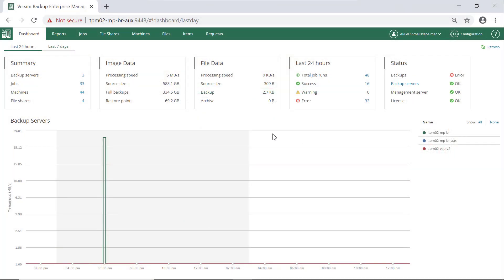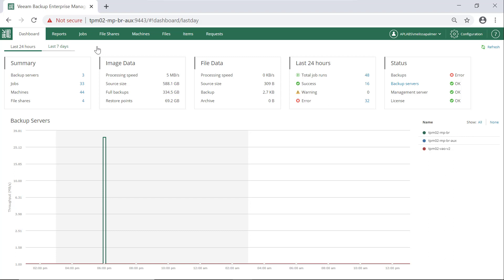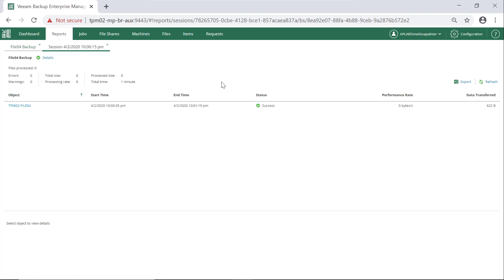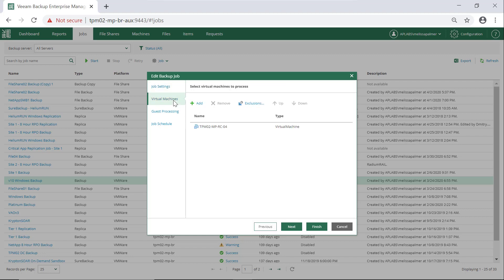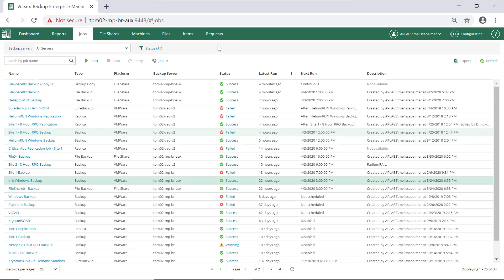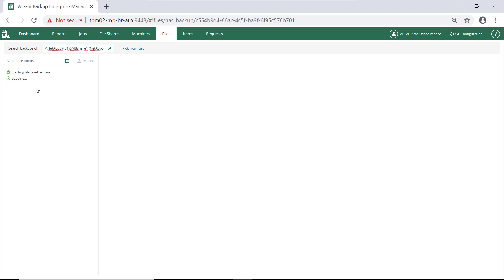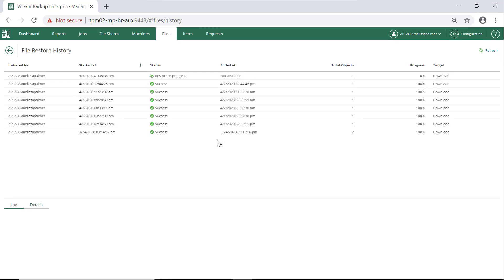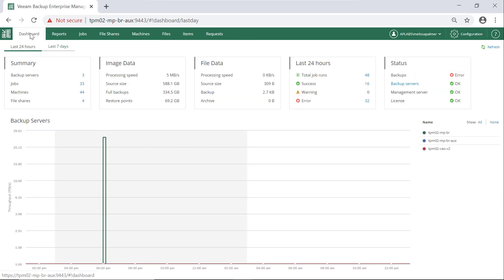Veeam Backup Enterprise Manager v10 NAS Backup Restore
Get a quick tour of the Veeam Backup Enterprise Manager dashboard, and see how easy it is to manage multiple Veeam Backup & Replication servers from this HTML 5 interface.  We will take a look at how to view job information, and then we we will restore a NAS backup file with Enterprise Manager and download it right to our desktop.